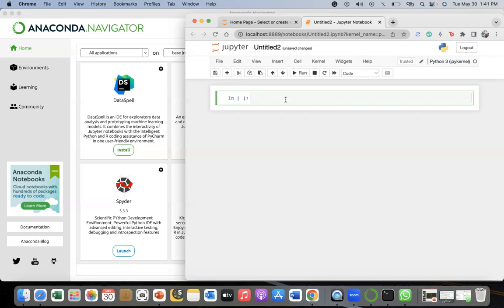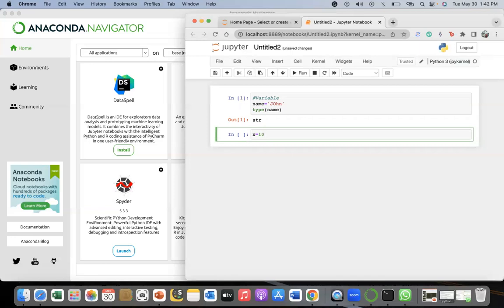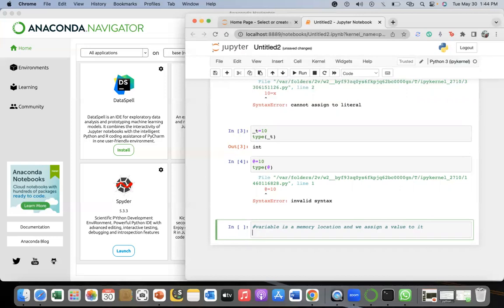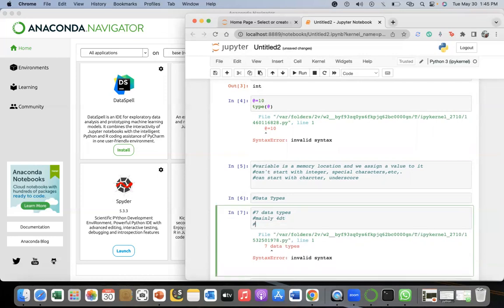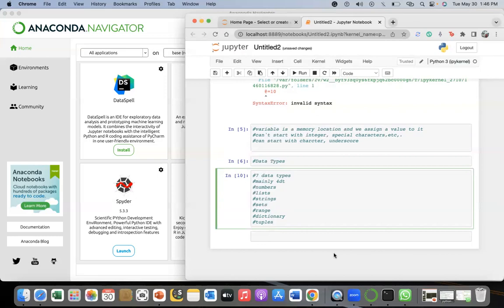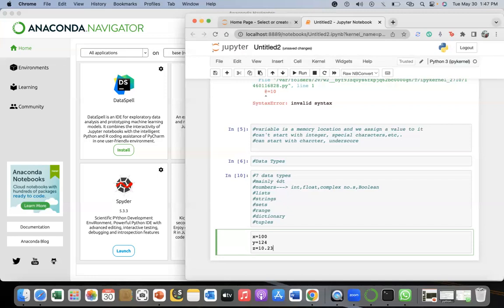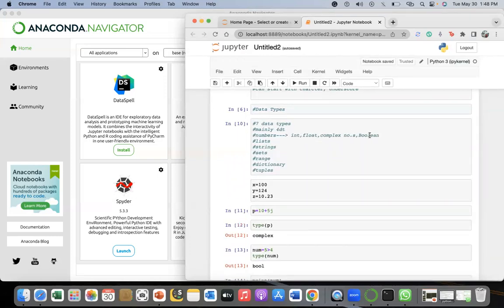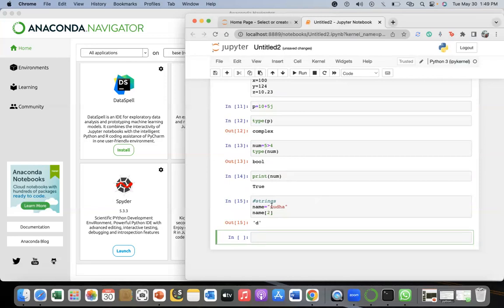Variables & Data Types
Description:
Welcome to "Python Basics Explained," a comprehensive YouTube series designed to help you master the fundamentals of Python programming. Whether you're a beginner looking to kickstart your coding journey or an experienced programmer seeking a refresher, this series has got you covered!

In this carefully crafted playlist, we dive into the world of Python, one of the most popular and versatile programming languages today. Our expert instructors will guide you through each concept step-by-step, ensuring you develop a strong foundation in Python programming.

Throughout the series, you'll explore a wide range of topics, including variables, data types, operators, conditional statements, loops, functions, and more. Each video is designed to be concise, engaging, and easy to follow, making it accessible for learners of all levels.

Here's what you can expect from the "Python Basics Explained" series:

Beginner-Friendly Approach: We understand that starting with a new programming language can be intimidating. That's why we break down complex concepts into simple explanations, allowing you to grasp Python's basics with ease.
Practical Examples and Projects: Learning by doing is key to mastering Python. Our series includes numerous practical examples and mini-projects that enable you to apply your knowledge immediately and build confidence in your programming skills.
Visual Demonstrations: Visual aids and on-screen coding demonstrations enhance the learning experience. You'll see real-time code execution and witness the results right before your eyes.
Q&A and Interactive Elements: We encourage active learning and engagement. Leave your questions in the comments section, and our team of instructors will respond to help clarify any doubts or confusion you may have.
Progressive Learning Path: The series follows a logical progression, starting with the basics and gradually moving towards more advanced concepts. This ensures a smooth learning curve and a solid understanding of Python fundamentals.
By the end of this series, you'll have a strong command of Python's fundamental building blocks, empowering you to pursue various applications, such as web development, data analysis, machine learning, and automation.

Remember, the key to mastering Python starts with a solid understanding of its basics. Start your learning journey today with "Python Basics Explained" and take your coding skills to the next level. Happy coding!